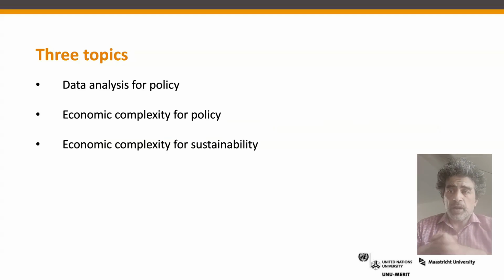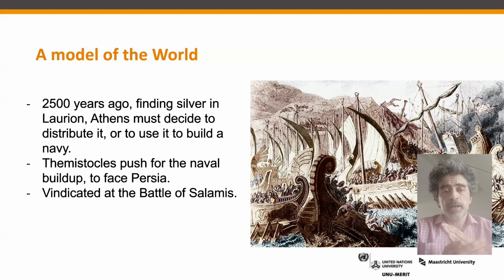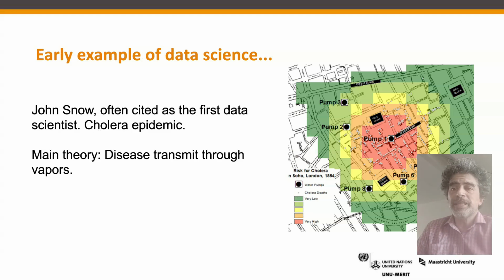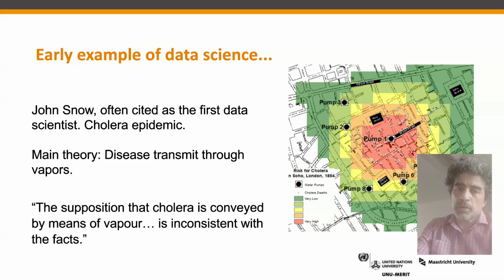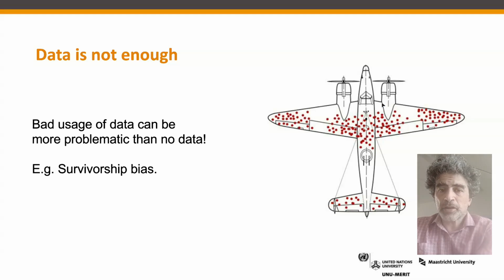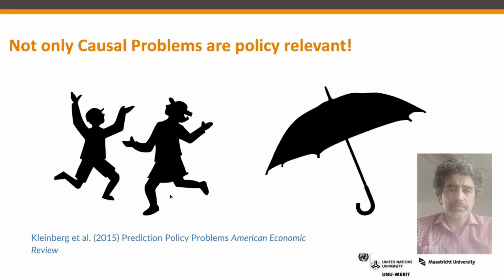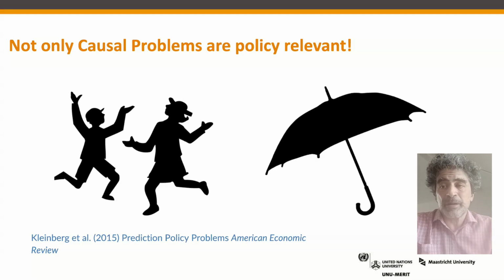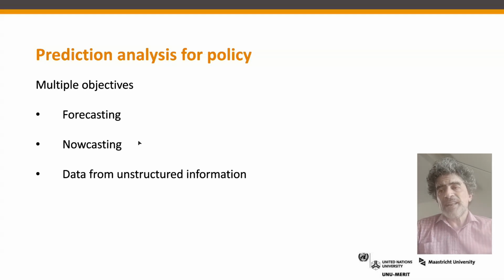Network Science and Economic Complexity for Policy: Lecture 4